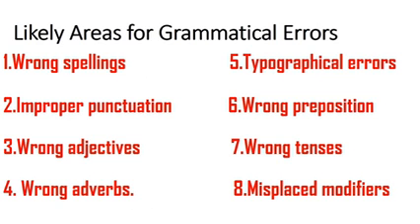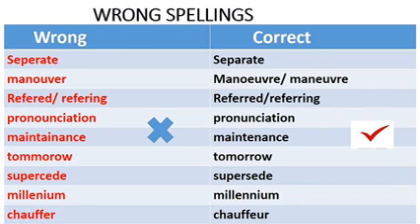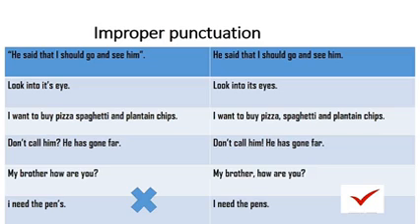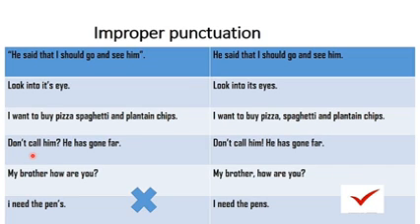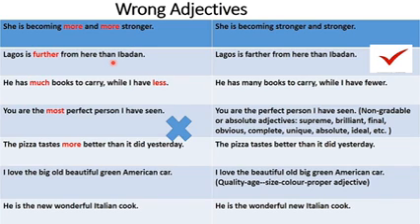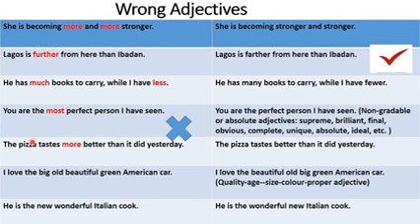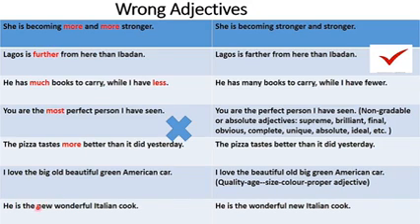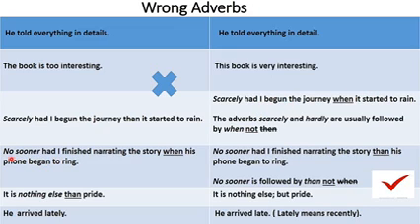Video on Grammatical Errors-Kumaga aondonengen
Towards Overcoming Challenges in Grammar.